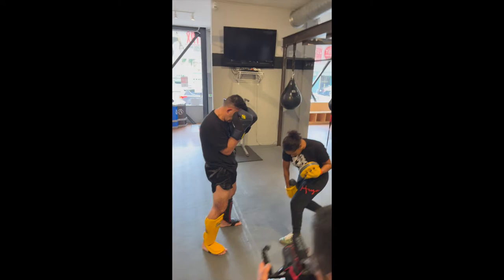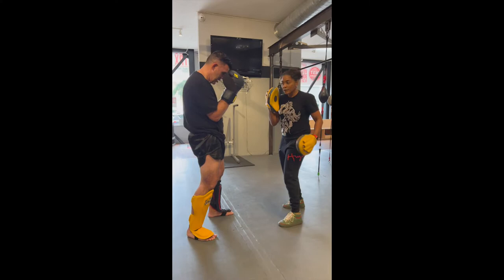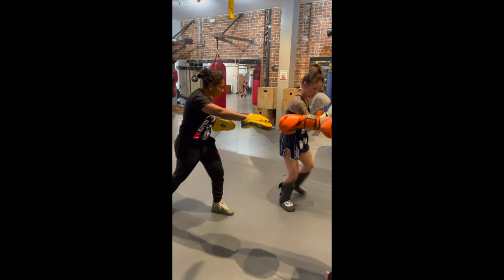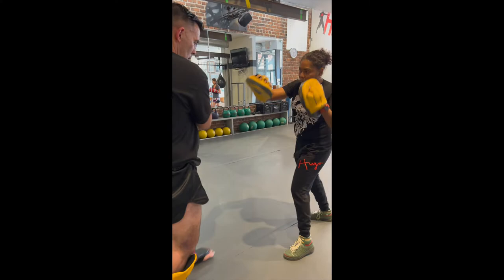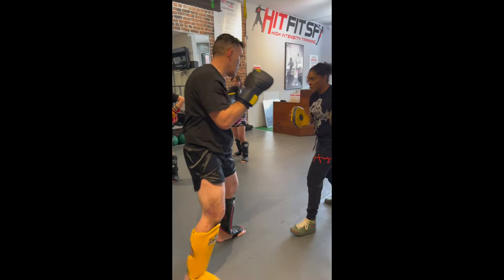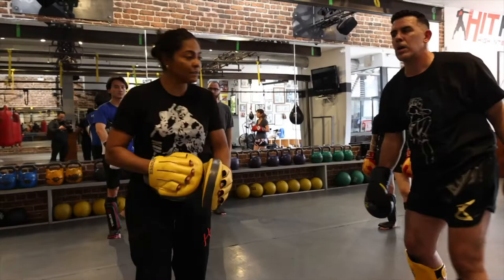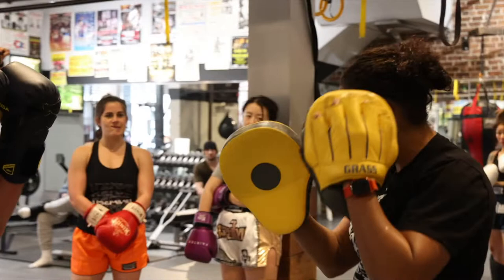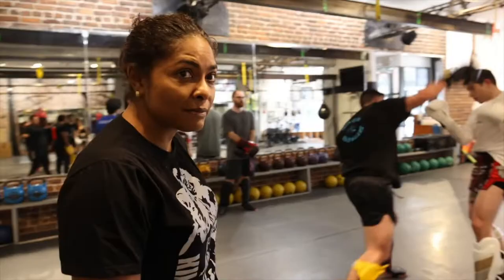Kickboxing Seminar Dutch Style with Ilonka Elmont at HitFit Gym in San Francisco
Ilonka Elmont - 7X World Champion in Muay Thai
                           1X European Kickboxing Champion
                           2X Dutch Kickboxing Champion